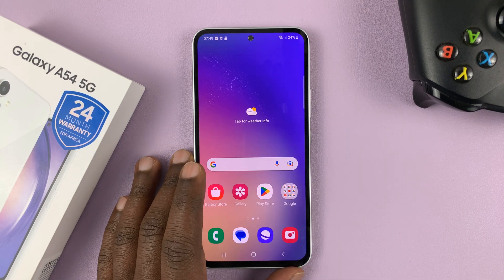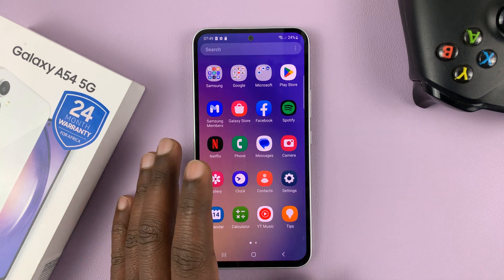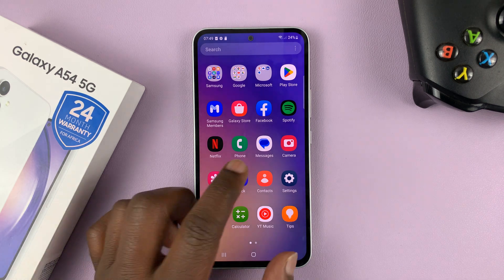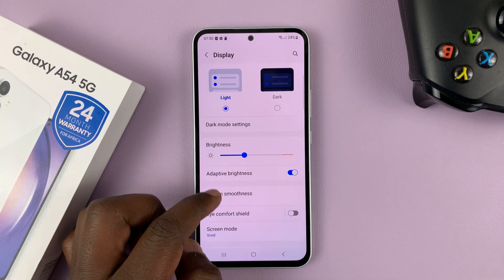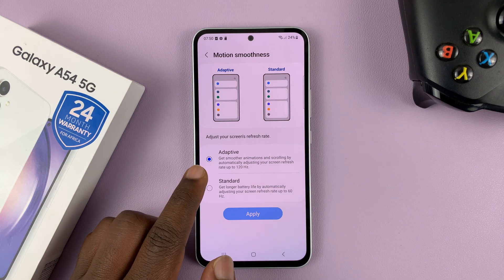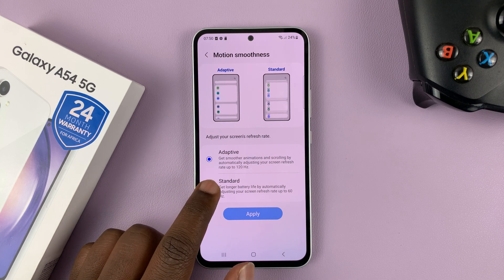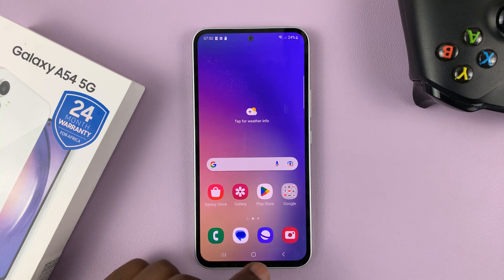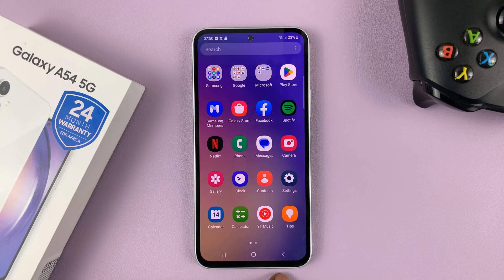How To Disable 120Hz Refresh Rate On Samsung Galaxy A54 5G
Here's how to turn off the 120Hz refresh rate on Samsung Galaxy A54 5G
You will turn it down to a refresh rate that is sufficient enough, so it should perform considerably well. By default, the refresh rate on your Galaxy A54 5G is 120Hz and this is referred to as the 'High Refresh rate' on this phone.

This helps you get smoother animations when using apps or scrolling through your screen but at the cost of reduced battery life. To save some battery,  you might want to turn off the high refresh rate option that takes your display up to 120Hz.

On some Galaxy phones, it is referred to as 'Adaptive Refresh Rate'. You will lock your Galaxy A54 5G at a constant 60Hz refresh rate by doing this. This will save you some battery. This method can also be applied to the Galaxy A series of phones as well.

Simply:
Go to 'Settings' on your Samsung Galaxy A54 5G.
Select 'Motion Smoothness'.
Set the refresh rate to STANDARD, from 'High'.
Tap on 'Apply' to save the change.

Galaxy S23 Ultra DUAL SIM 256GB 8GB Phantom Black:

Samsung Galaxy A14 (Factory Unlocked):

Cell Phone Tripod Adapter